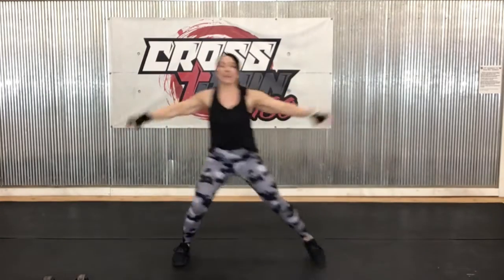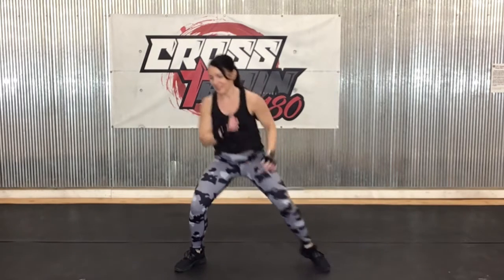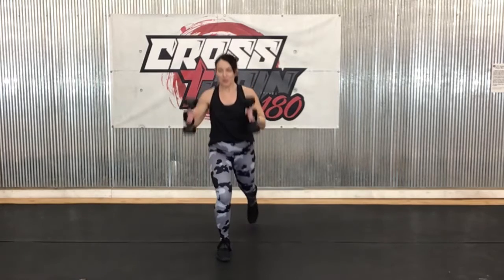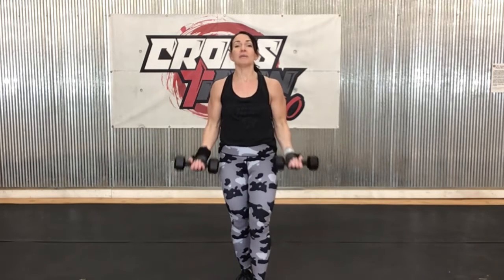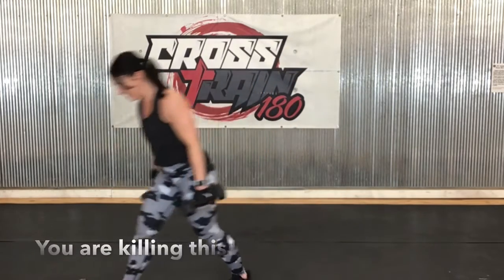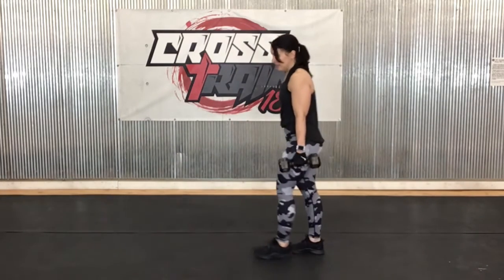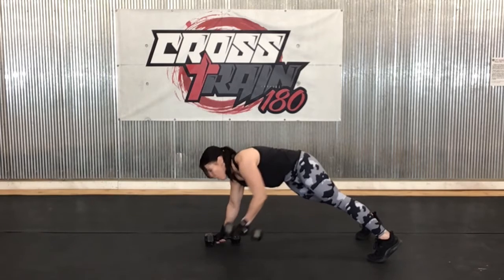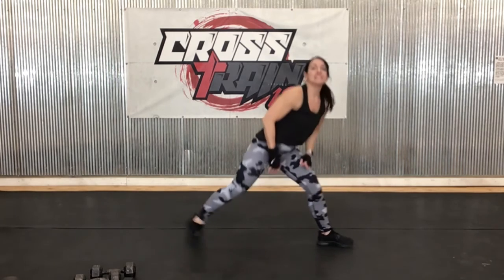Stay Home Workout - FitCamp BootCamp Express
Boot Camp circuit workout infused with faith and inspiration. Christ-centered fitness workout. CrossTrain180.com